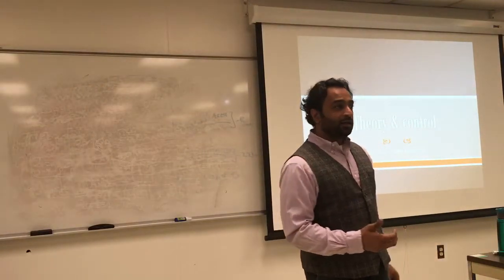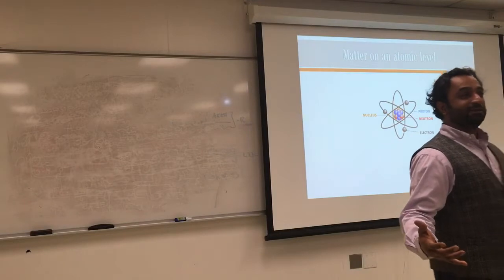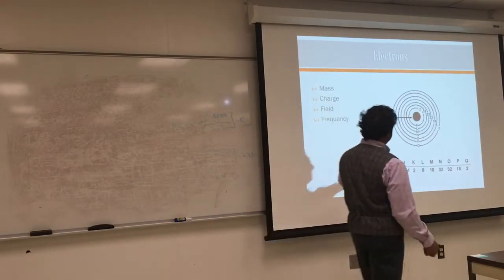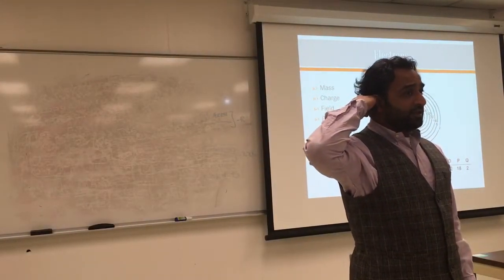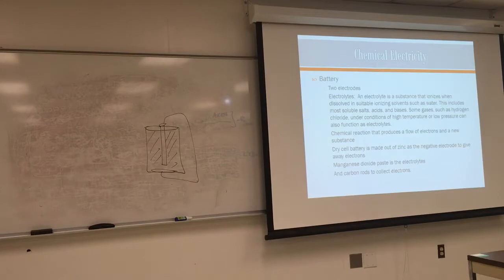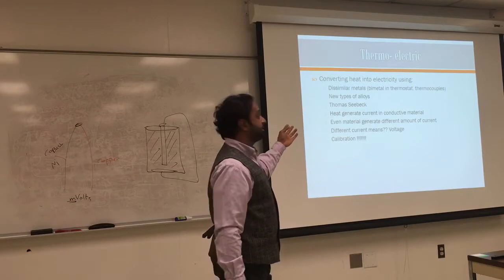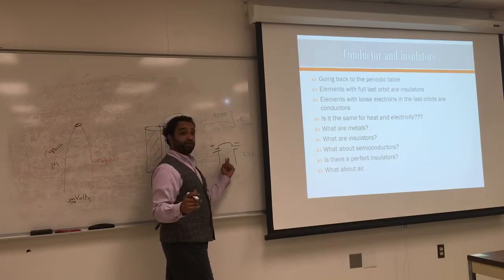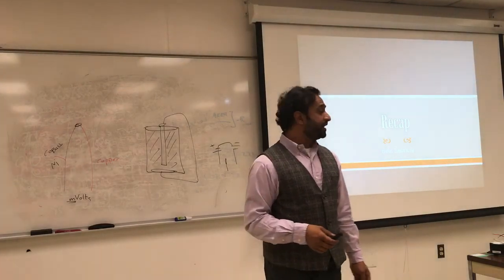Est 100 sp2019 week 2 part 1